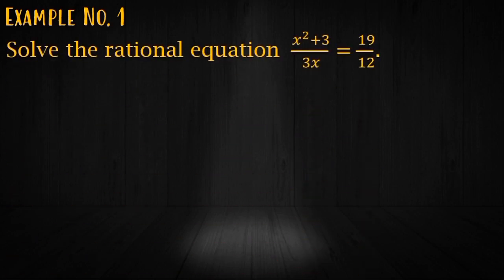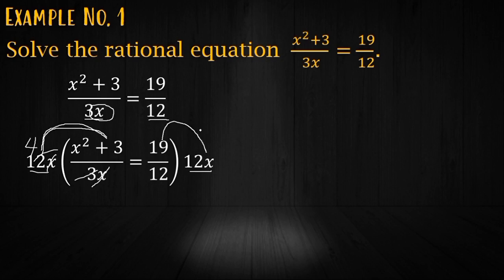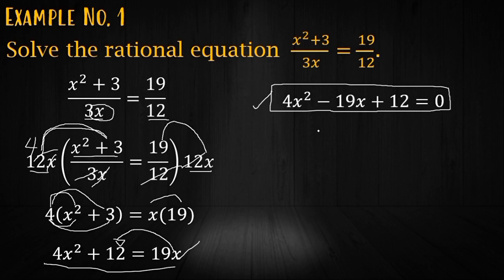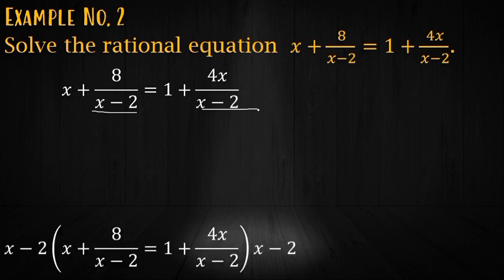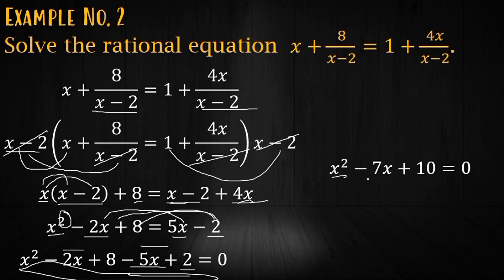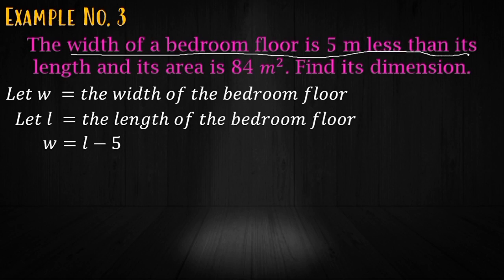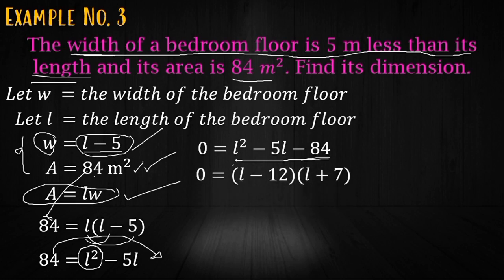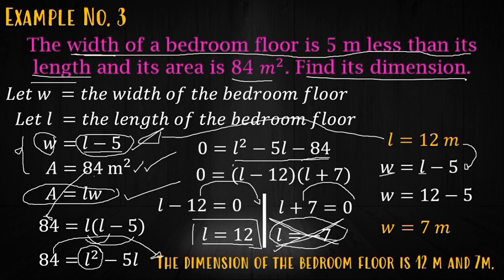solving rational equation